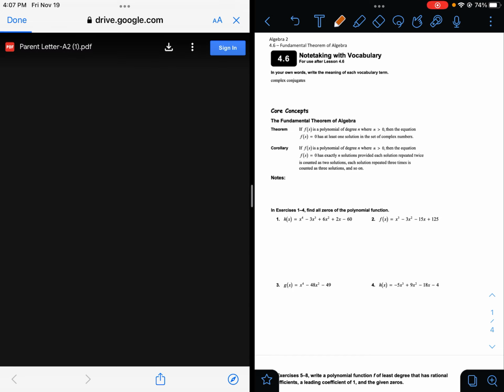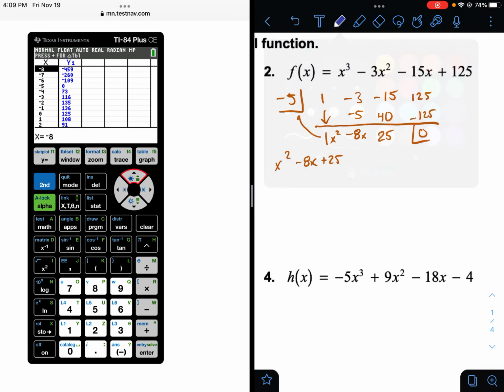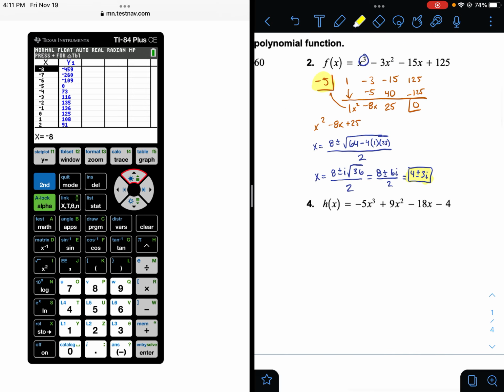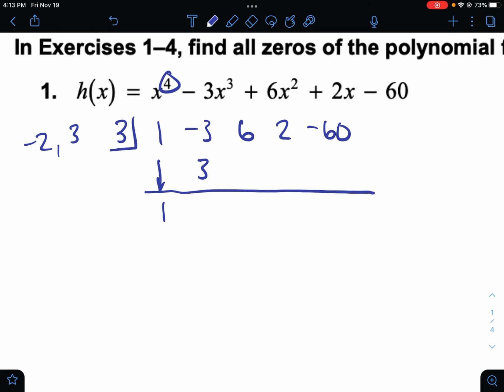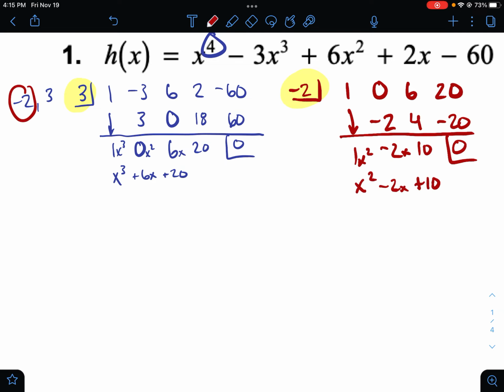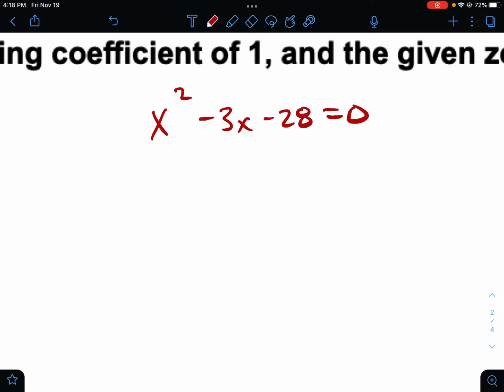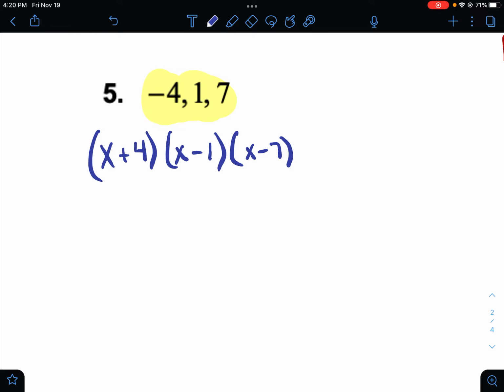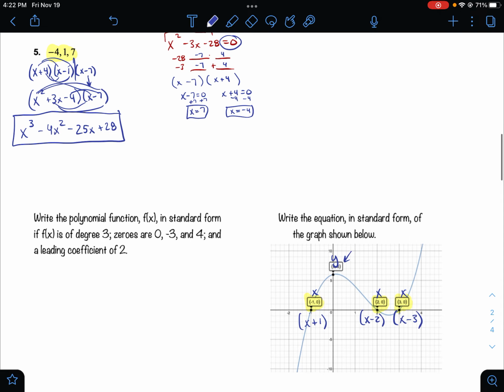Solving Polynomials DAY 2